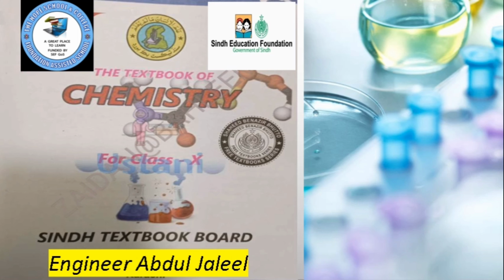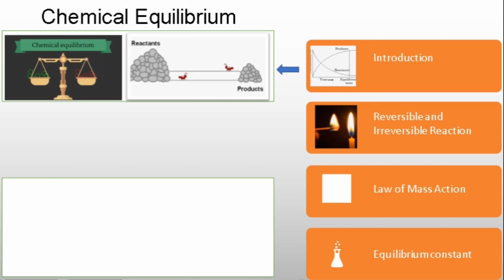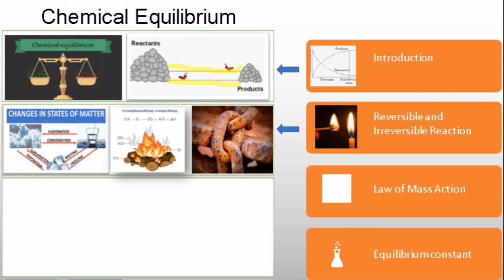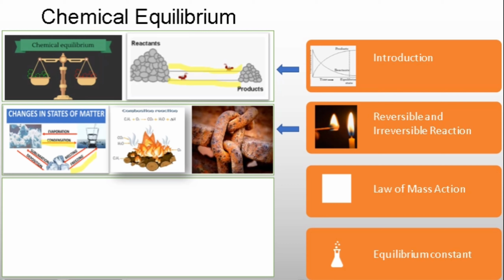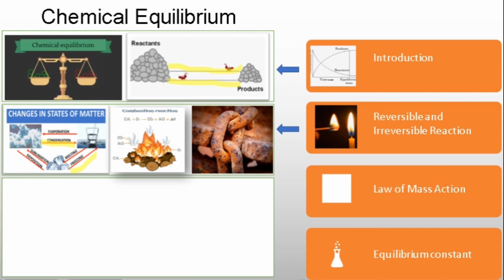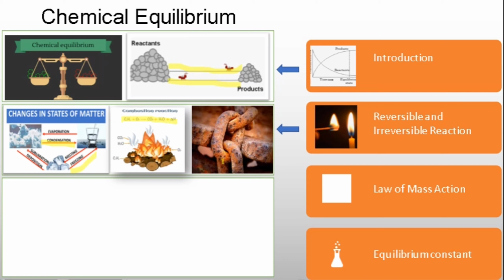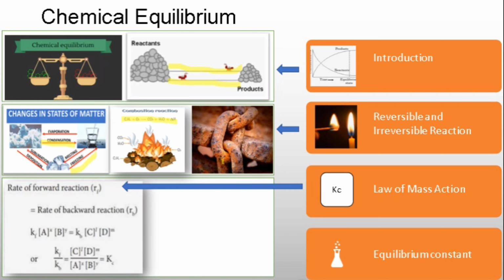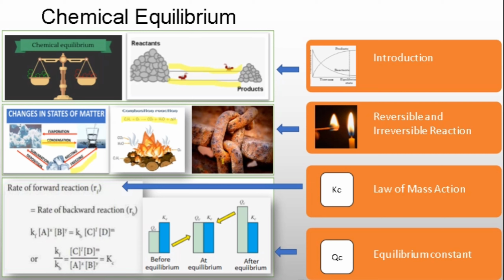Chemistry | Chemical Equilibrium | Class X | Chapter 1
This video contains lecture of overall outline of this chapter such as reversible and irreversible reaction law of mass action, Chemical Equilibrium, Reversible and irreversible reaction, Change of states of matter, Equilibrium constant Kc., reaction quotient Qc, Direction of reaction, Extent of reaction, Reactant, product. For further detail please contact to the hope school and college Mirpurkhas sindh.